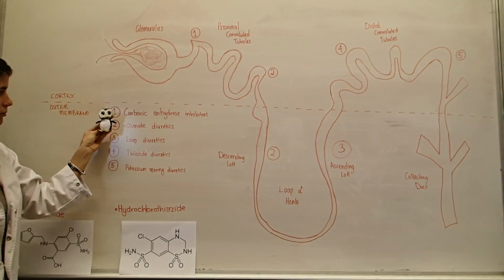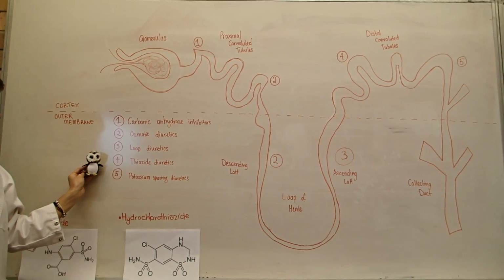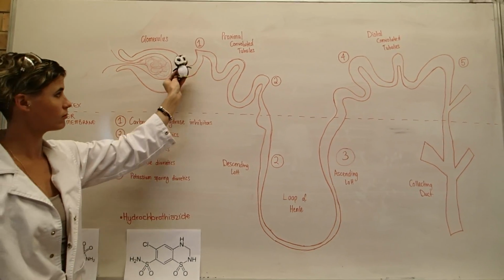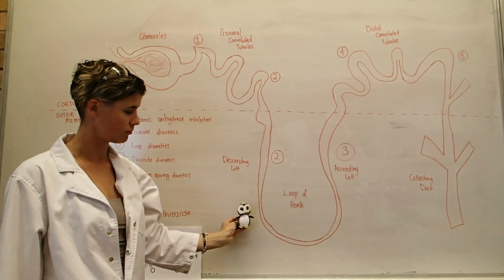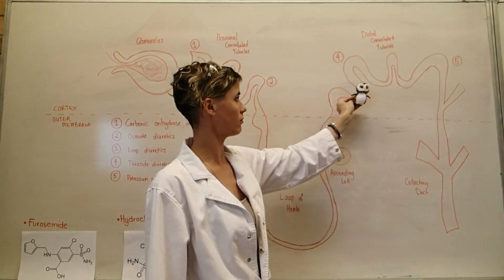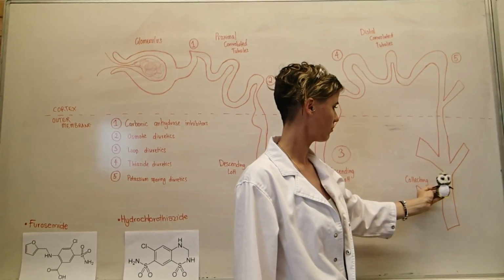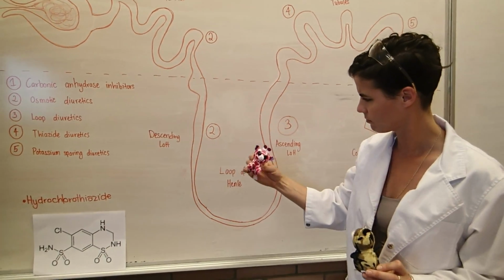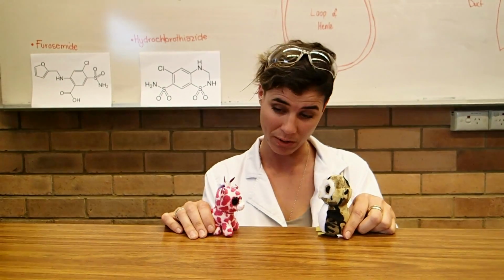Group Carbon: 'A Wee Bit Unfair'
Pharmacology 2, Assignment 2